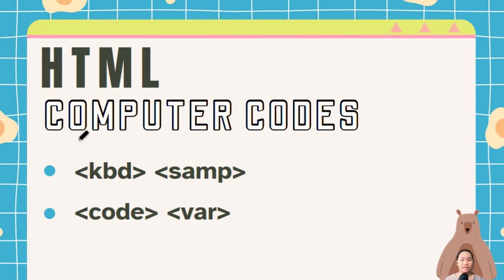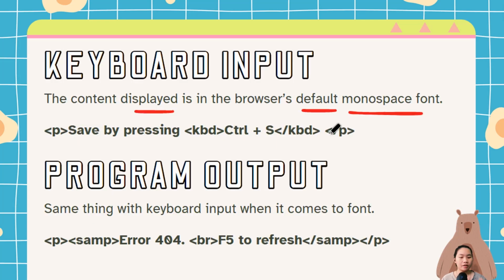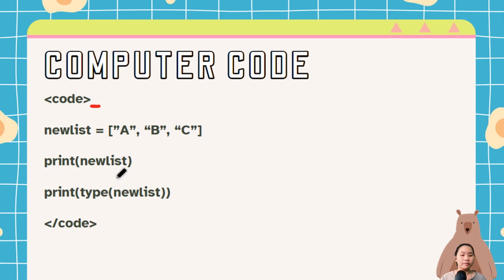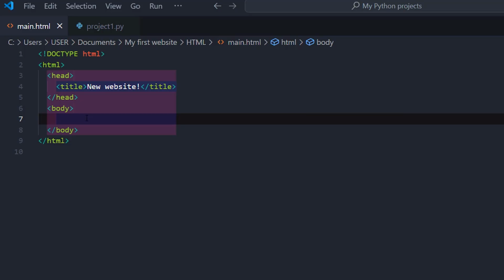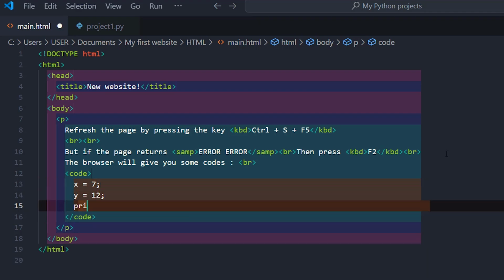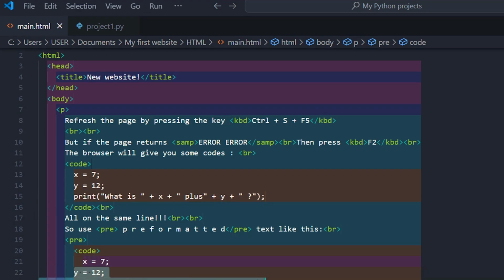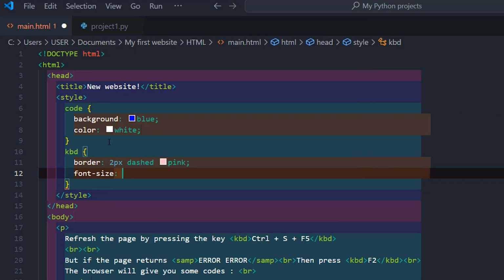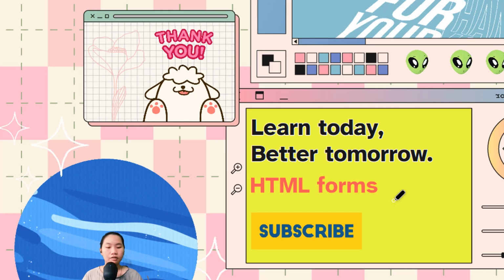Tinateach HTML for beginners : Computer Codes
Not just computer codes, but errors, variables and keyboard input as well. There are plenty of formatted tags you can put into your HTML file so you don't have to bother with the CSS, as well as making it easier to reference them when you jump over to Javascript and PHP.